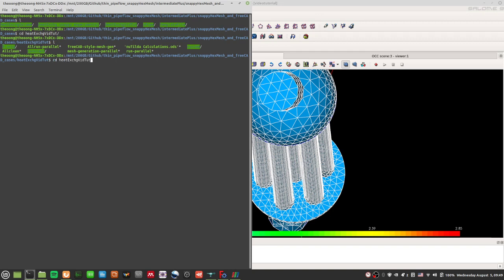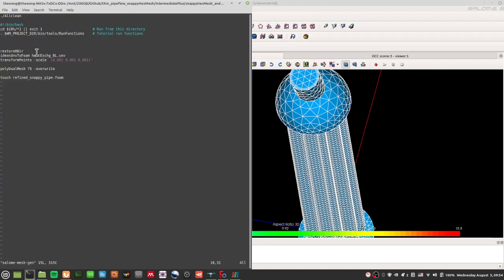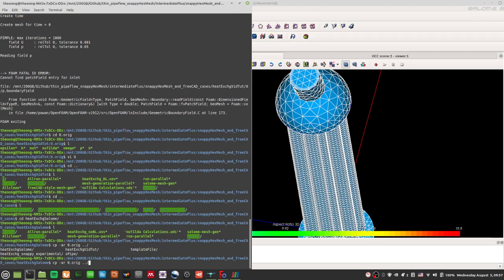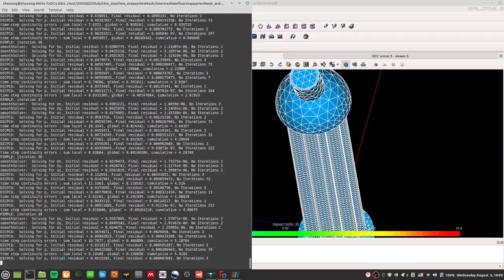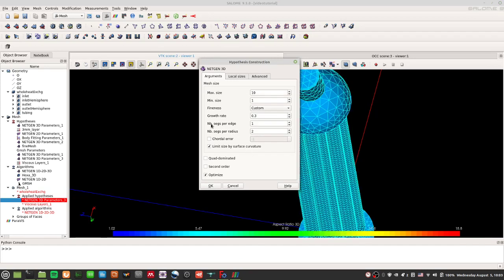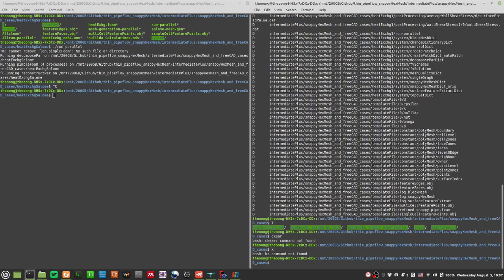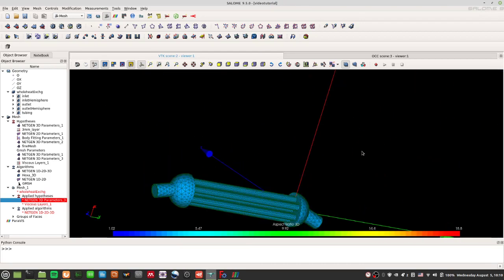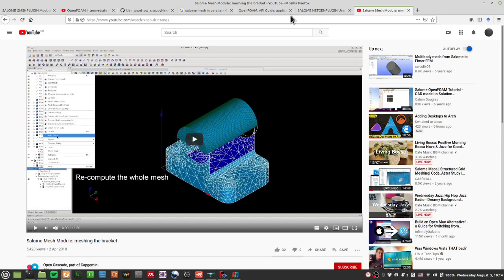OpenFOAM Intermediate - 97 salome openfoam no boundary layer example case uploaded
Submeshes and meshing based on subshapes